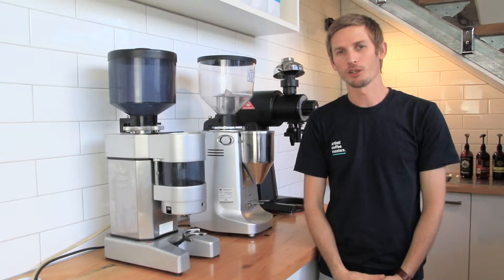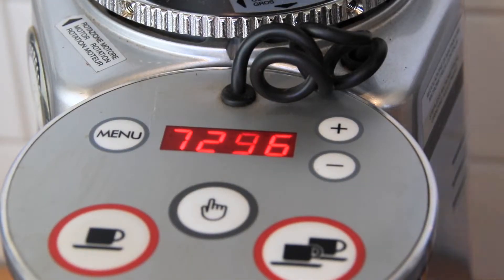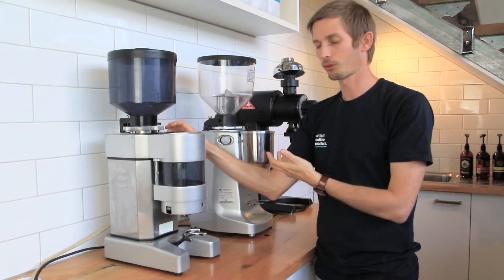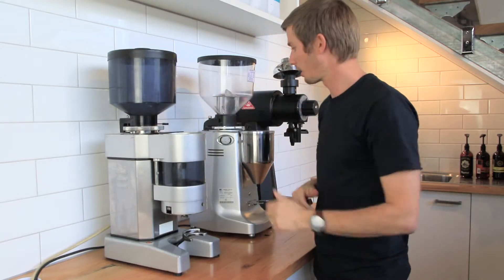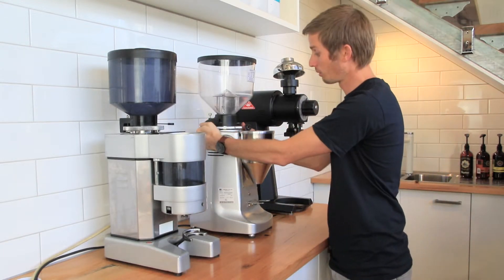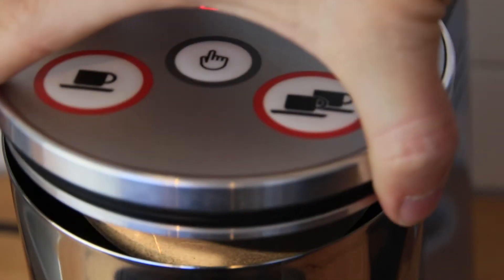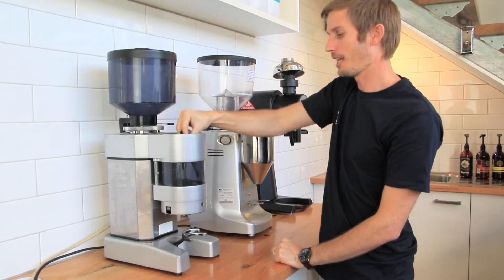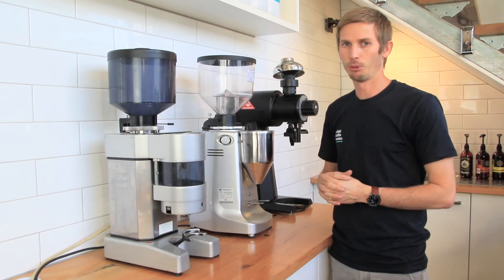Coffee Grinder not working properly? Trouble Shooting a Commercial Coffee Grinder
Got a problem with your coffee grinder at home or in your cafe?  Is it not working properly? As a barista there's a few basic things you can look at when your coffee grinder isn't working correctly to save you calling a service technician out which may potentially cost you money. Not only for the cost of the technician but downtime as well. In this video Joel runs through of the basics when looking to trouble shoot your coffee grinder and hopefully get you back up making coffee again in no time.